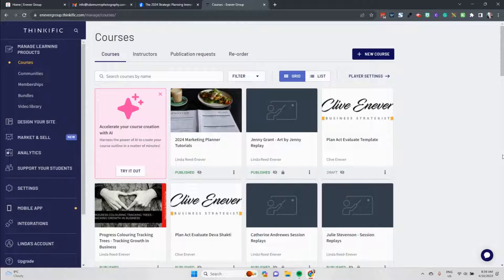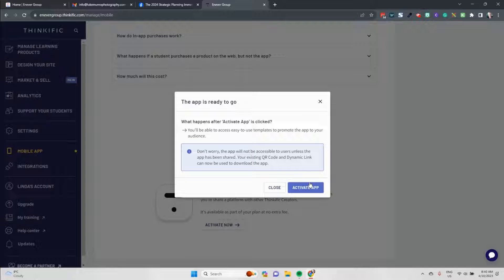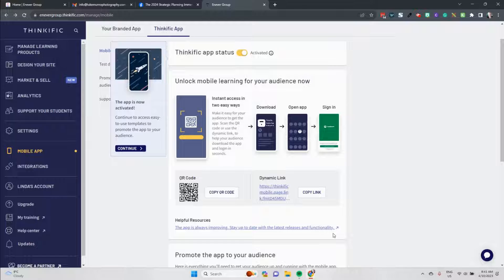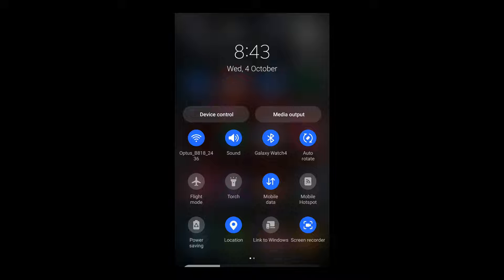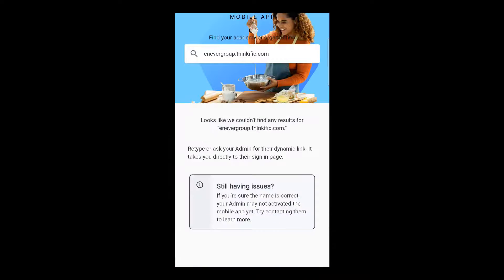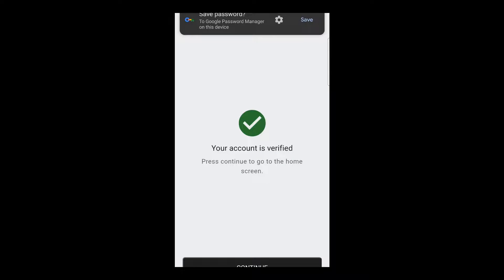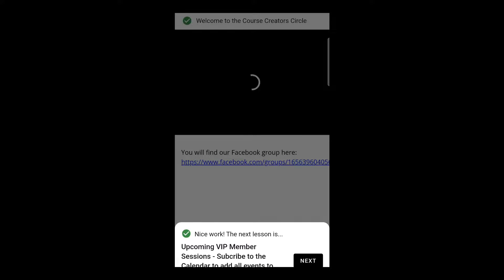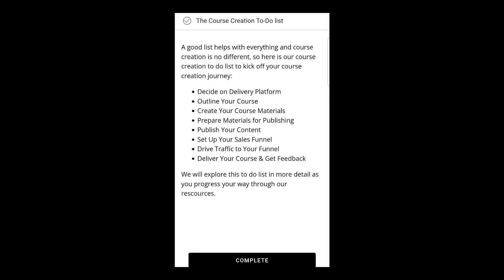Turn on mobile access for your Thinkific school!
The Thinkific mobile app is an excellent way for students to access their courses and learn on the go.

If you're a Thinkific creator and you're unsure how to turn on the mobile app for your students, or if you're a student and not sure how to use the app, this video is for you.

Let's walk through the setup together!

How to turn on the mobile app
Go to your Thinkific dashboard and click on Mobile App in the left-hand menu.
Scroll down to the bottom of the page and click Activate now.
You will be given a QR code and a dynamic link to share with your students.

How to use the mobile app
Students will need to search for your school in the app.
Once they have found your school, they will need to sign in with their Thinkific account.
They can then access all of their courses and lessons from the app.

Tips
Test the app yourself before sharing it with your students.
Make sure that your students know how to use the app.
Be aware that some plugins may not work perfectly in the app.
The Thinkific mobile app is an excellent way for students to access your courses on the go.
By turning on the mobile app for your students, you can make it easy for them to learn at their own pace and on their own time via their mobile devices.